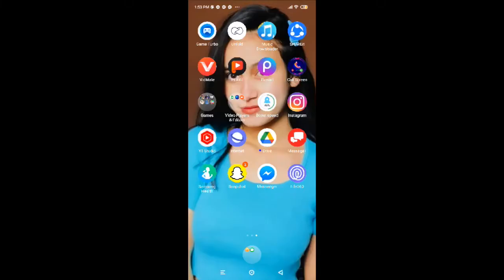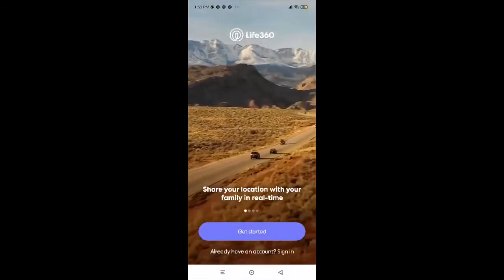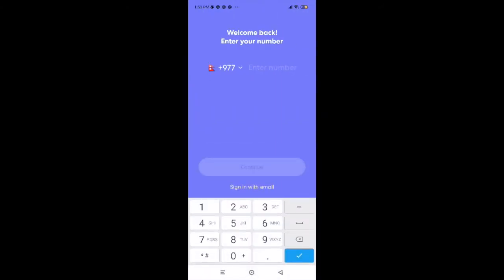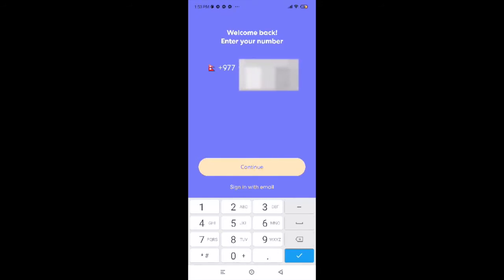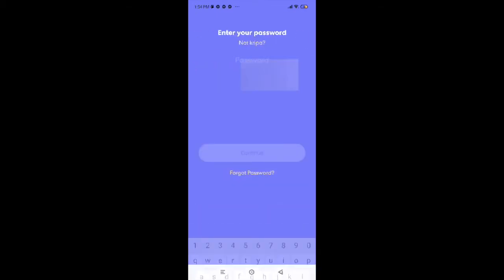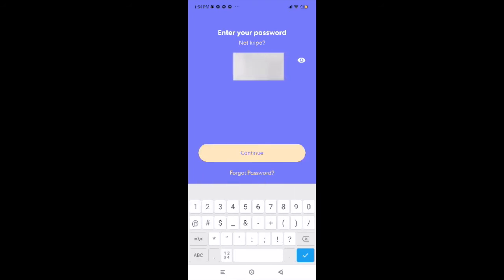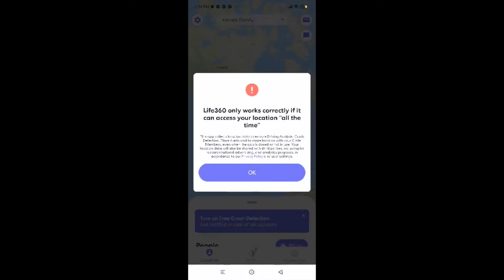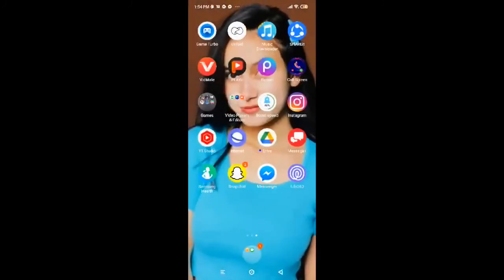How to Login Life 360's Account on Android Device? Login Helps Tutorial 2022